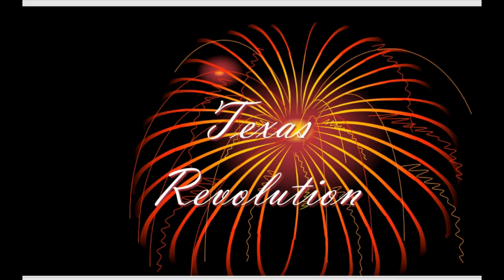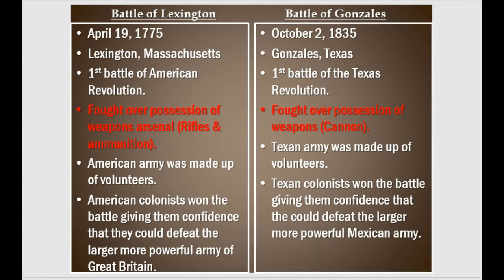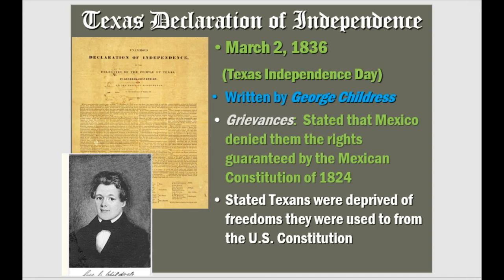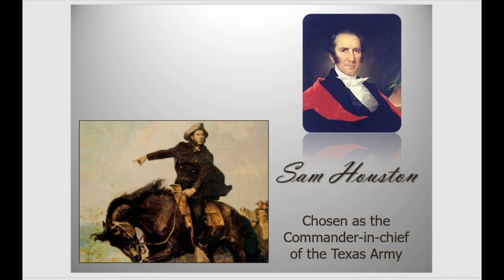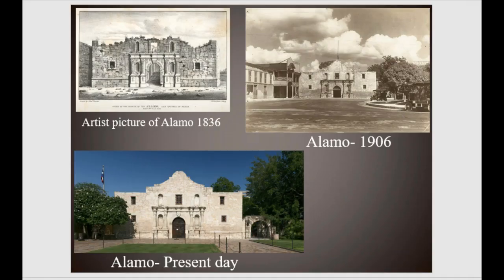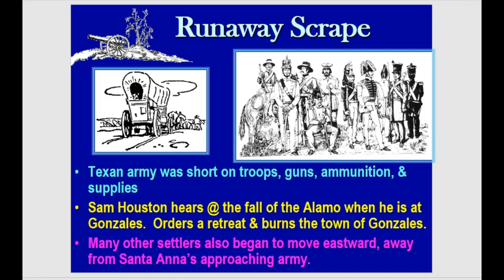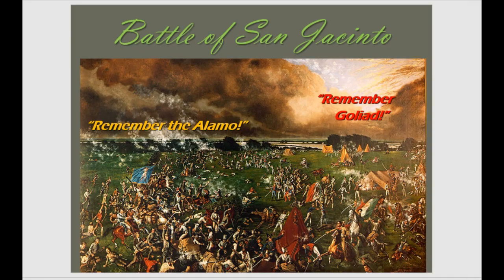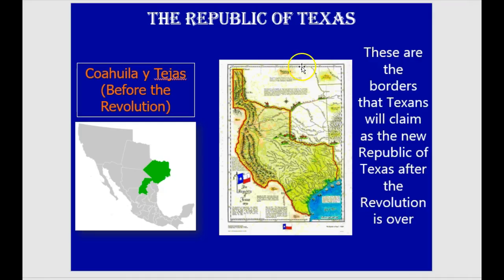The Texas Revolution